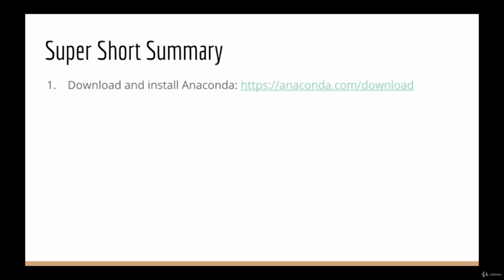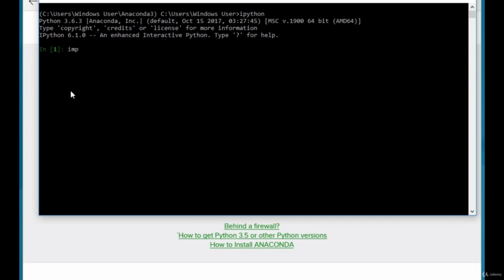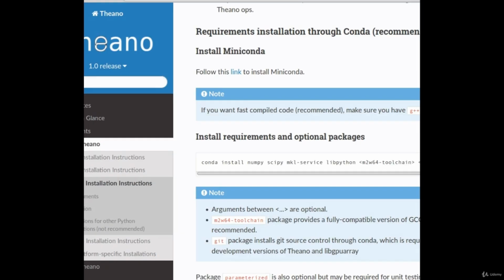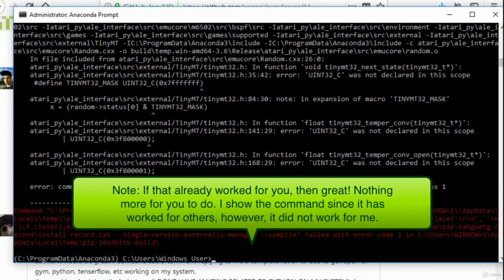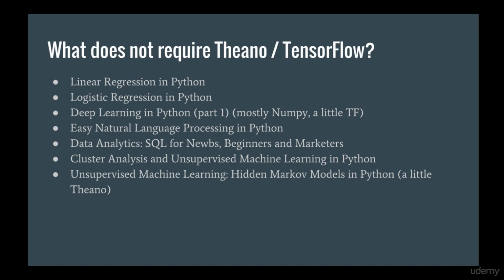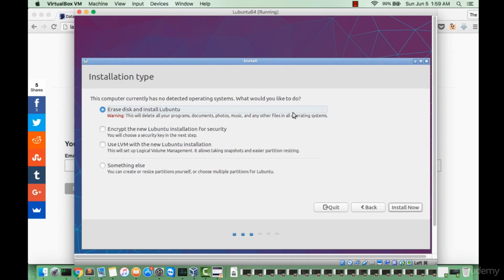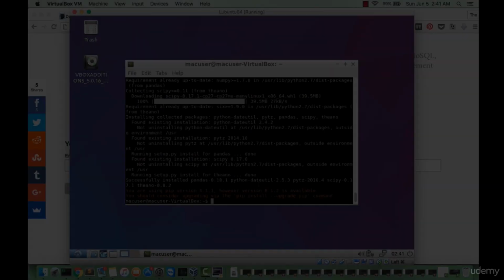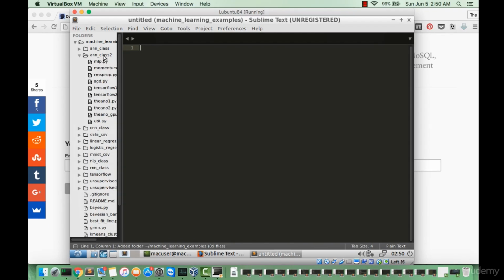Are You Making These Critical Mistakes with Your Python Setup?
Want to set up Anaconda and key Python libraries for Machine Learning, Data Science, and AI? 🤖 In this video, we’ll guide you step by step on how to install Anaconda and essential libraries like:

✅ NumPy – Numerical computing
✅ SciPy – Scientific computing
✅ IPython – Interactive Python shell
✅ Theano – Deep learning computations
✅ TensorFlow – AI & Machine Learning framework

🔹 What you'll learn:
✔️ How to download & install Anaconda 📥
✔️ Setting up a virtual environment 🛠️
✔️ Installing essential Python libraries using conda & pip 🔧
✔️ Verifying installation & running a test script ✅

Perfect for beginners and AI enthusiasts looking to set up their Python environment efficiently! 🚀